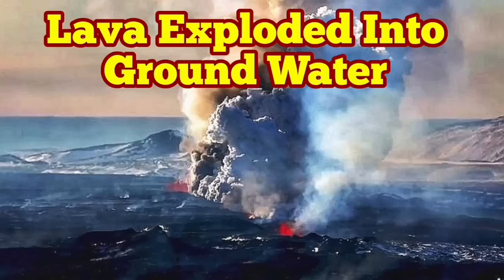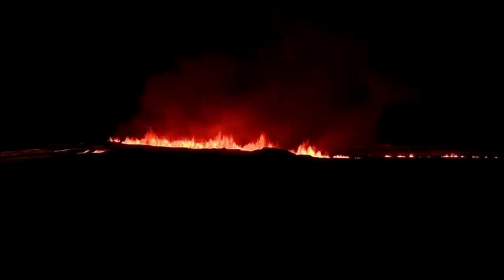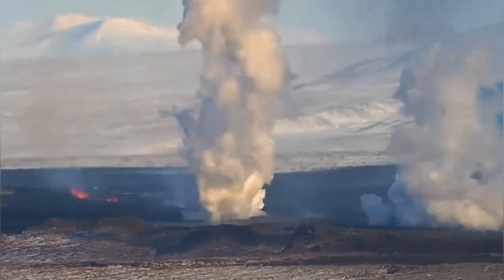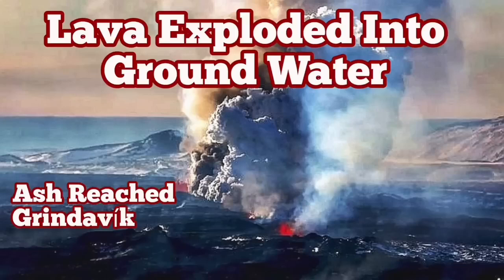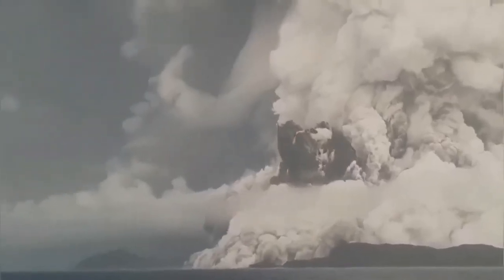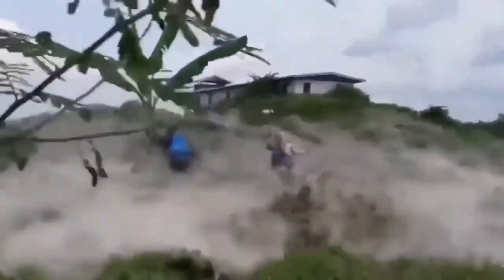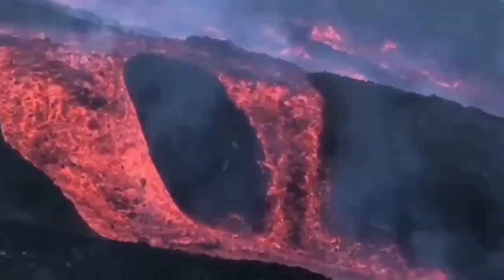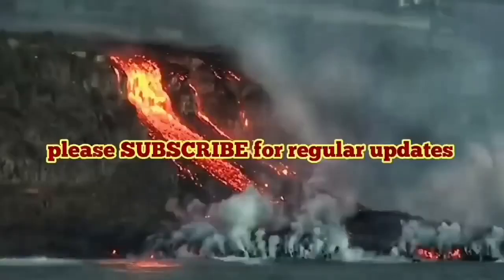Phreatic Eruption: Lava Exploded Ground Water, Ash Reached Grindavík, Iceland Fissure Volcano